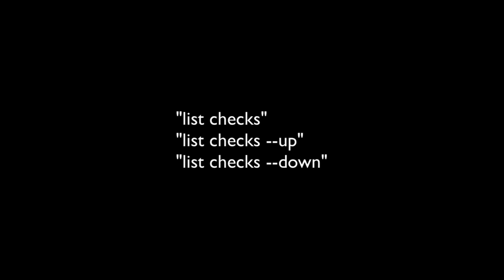47. Building a CLI | Section Overview | Node.JS | Learn with Shahbaz Ashraf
47. Building a CLI | Section Overview | Node.JS | Learn with Shahbaz Ashraf